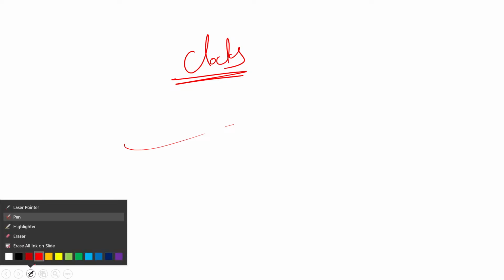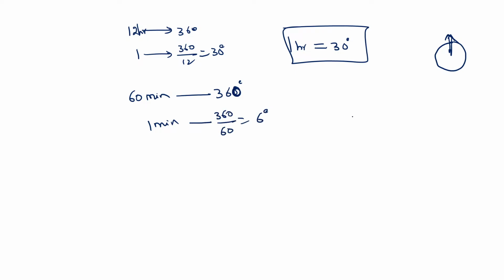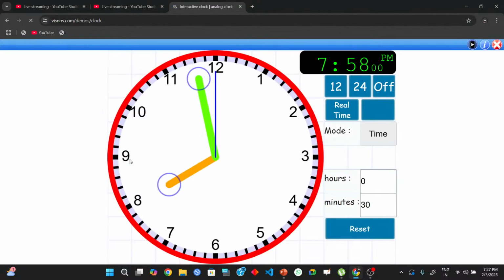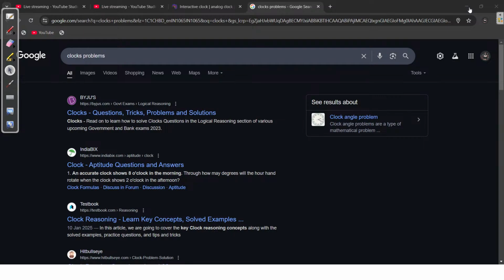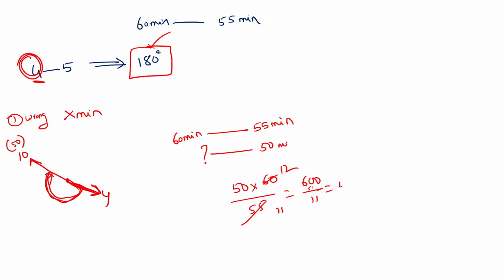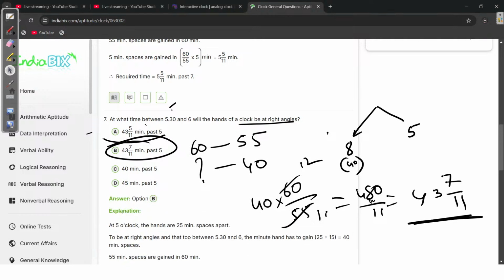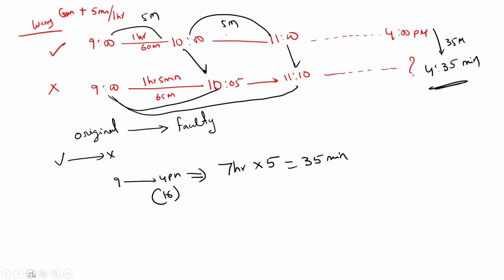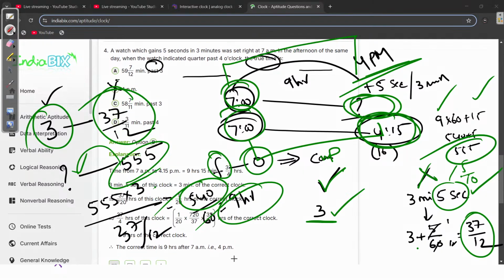Cognizant Day 2 (Clocks)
Clocks topic for cognizant